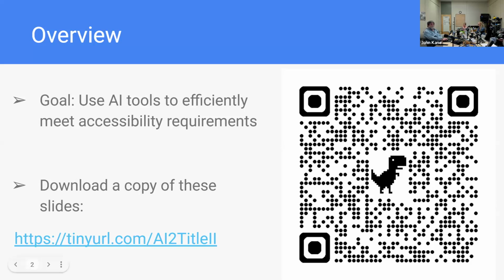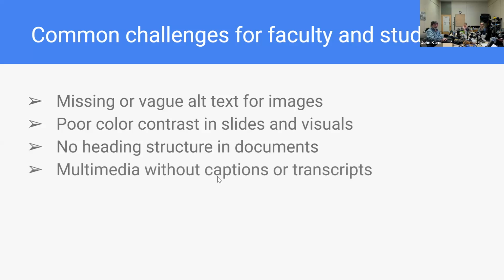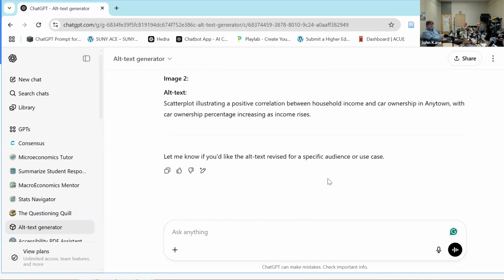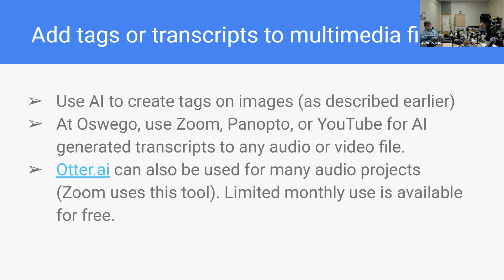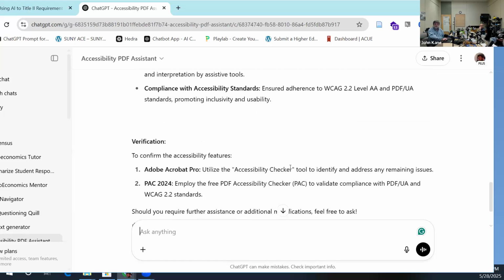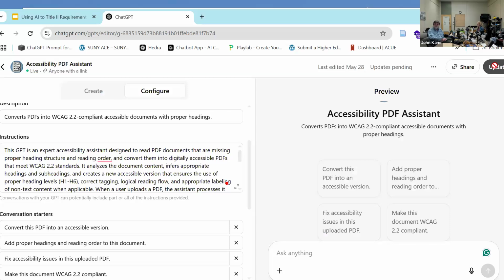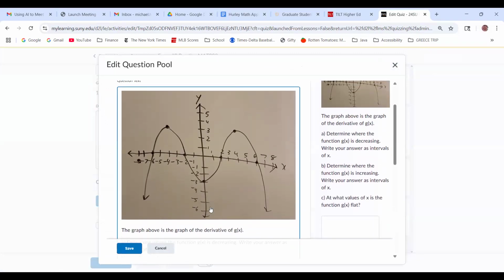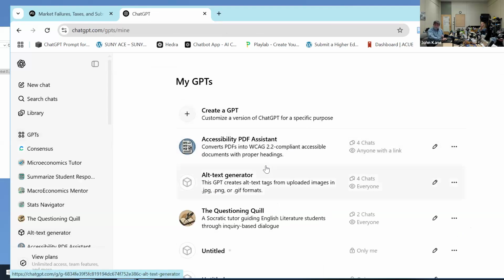Session 6: Using AI to Meet Title II requirements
Presenters: John Kane and Stephanie Pritchard

Title II of the Americans with Disabilities ACT (ADA) requires that all digital content created and shared by college faculty, staff, and students meet Web Content Accessibility Guidelines (WCAG)  2.1 AA standards. In this session, we'll explore ways in which generative AI tools may be used to caption streaming and recorded audio; create alt-text for images, accessible charts, graphs, and tables; reformat text into plain language format; and create accessible templates for digital documents.